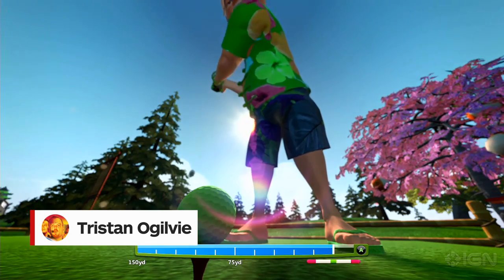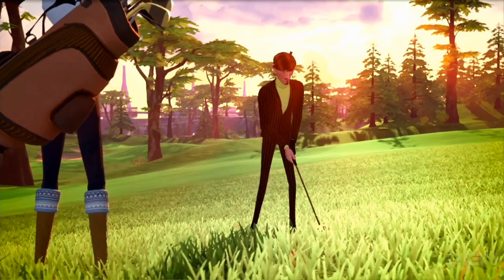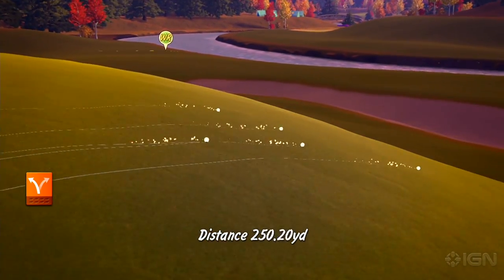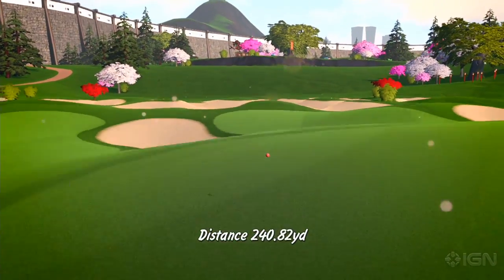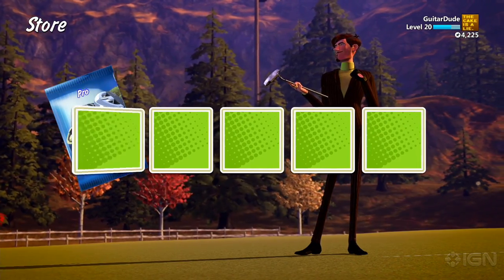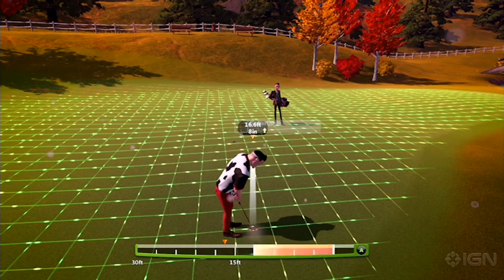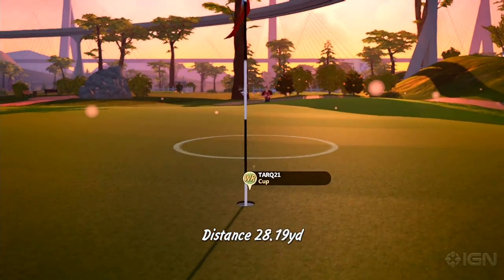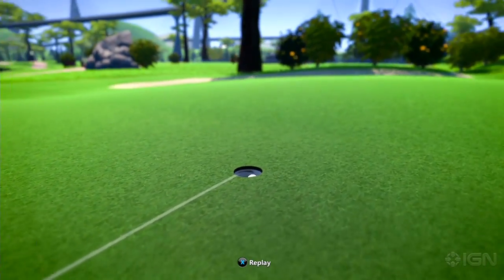Powerstar Golf Review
Powerstar Golf has last-gen looks but incorporates forward-thinking features, and is a fun way to hit the links.